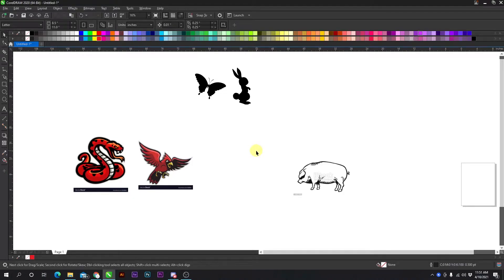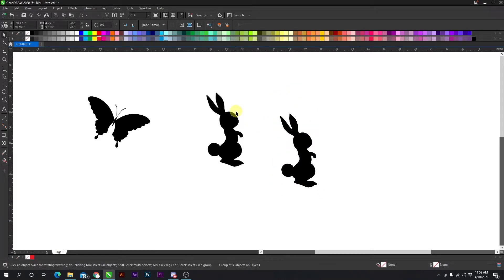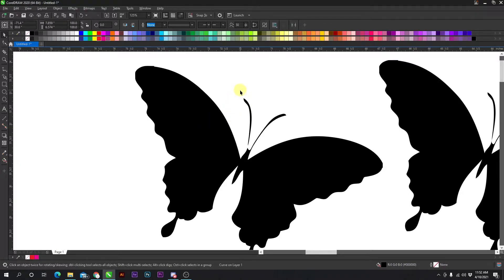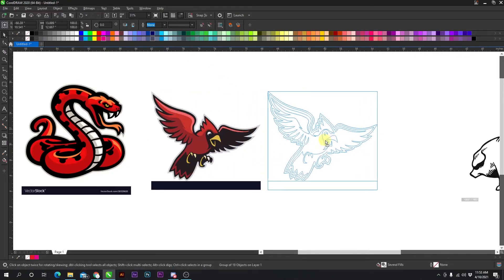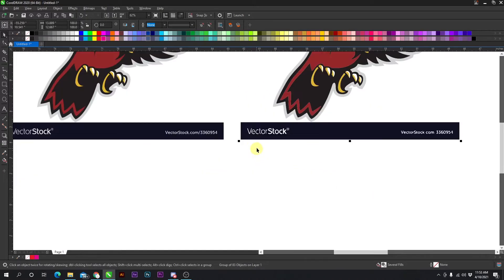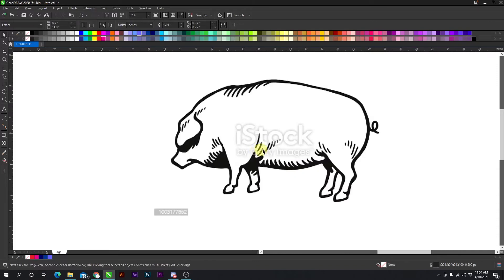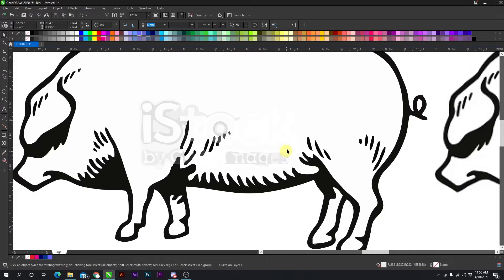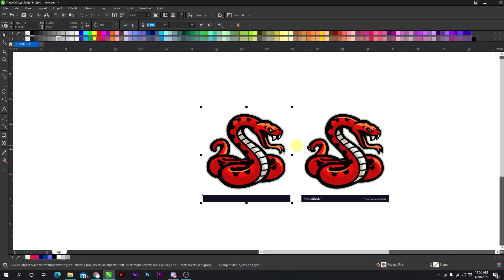Convert JPEGs into Vectors FAST! (CorelDraw)